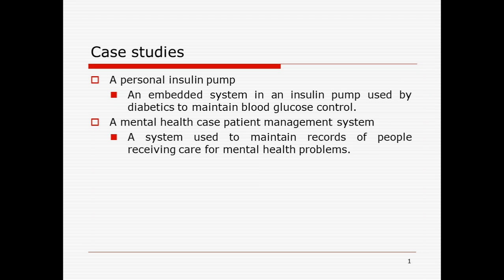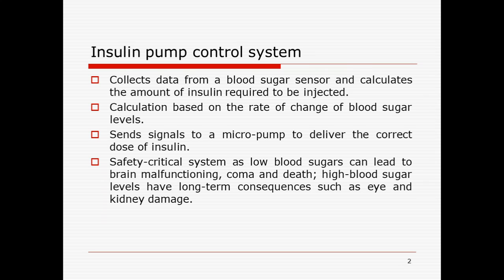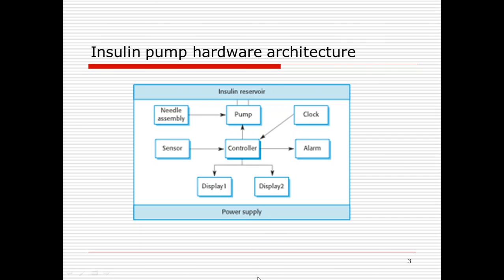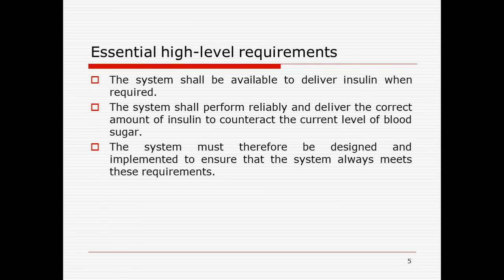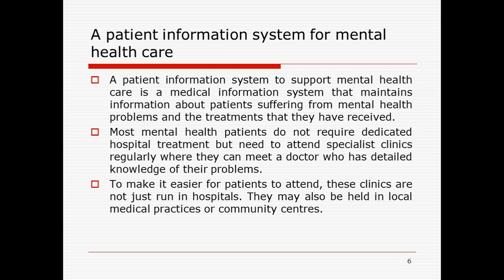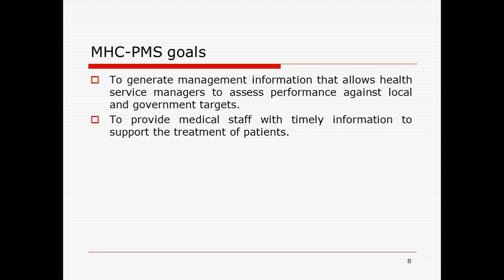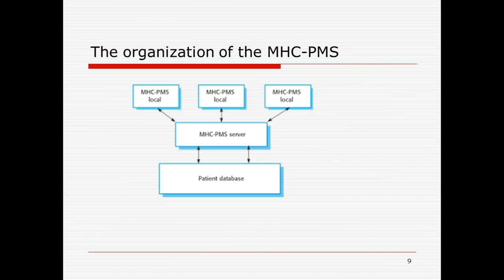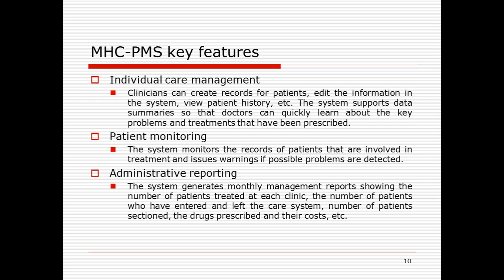18MCA25 Case Study